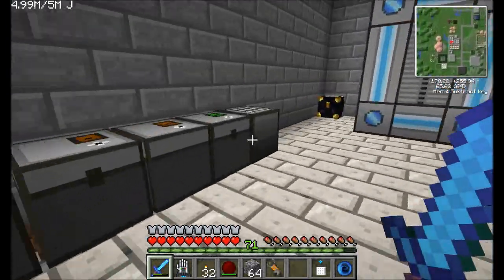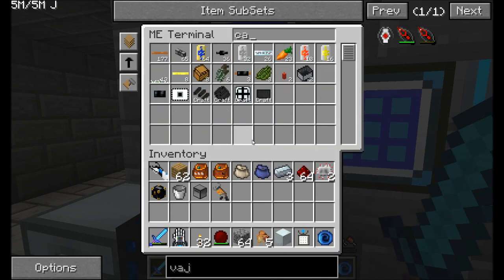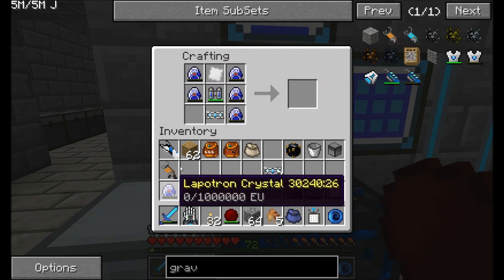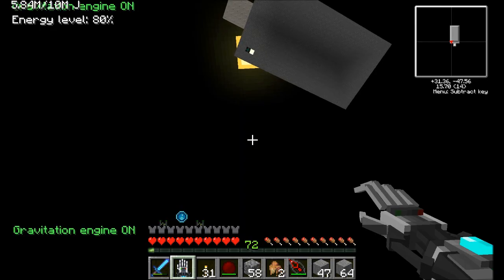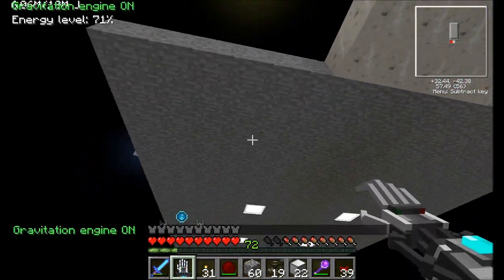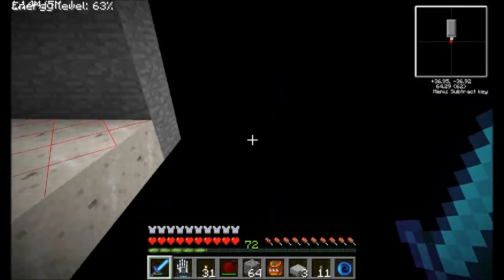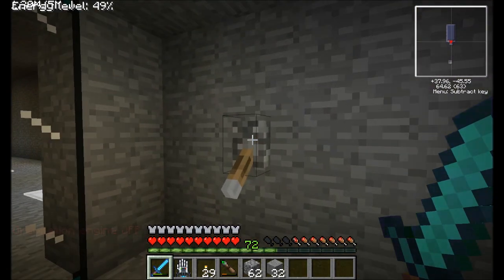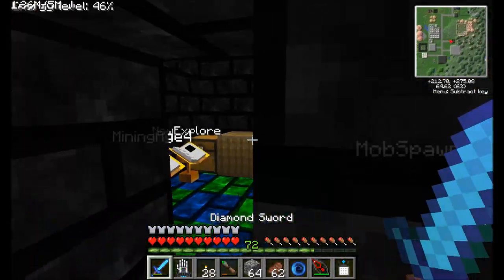Season 5 Episode 86 Mob Spawning 101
How to spawn mobs, reliably and efficiently!  TODO: More reliable and efficient.